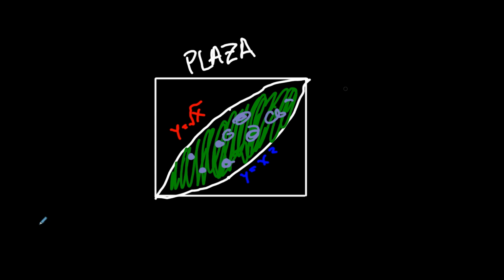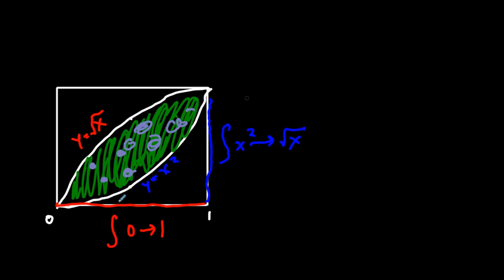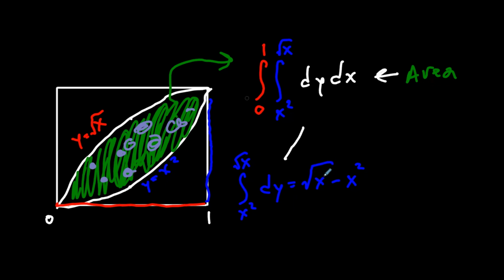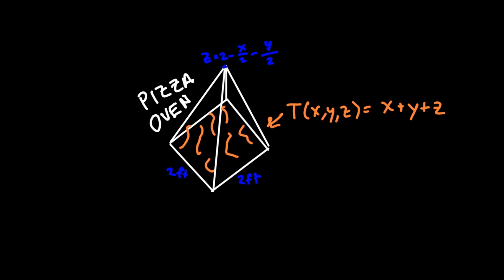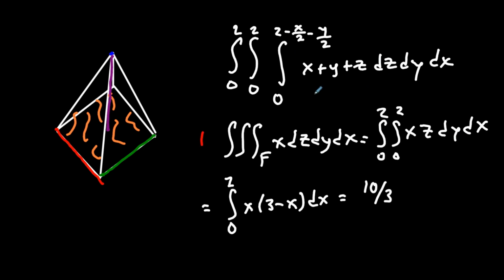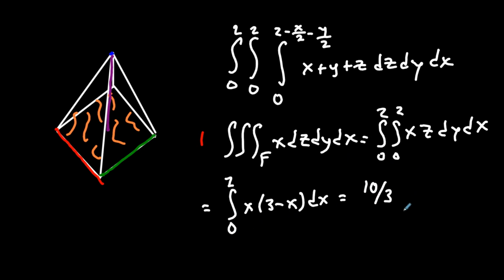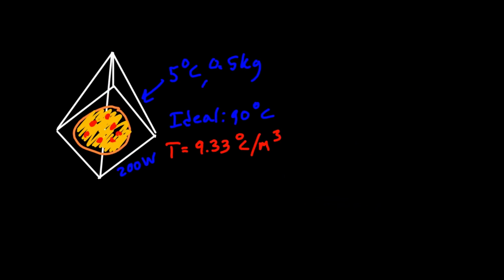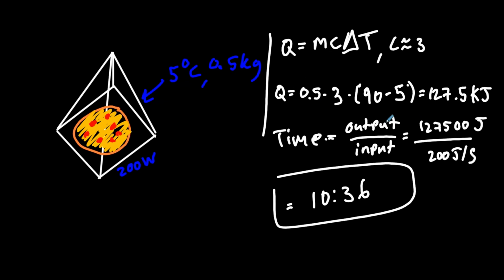APPLY Double and Triple Integrals!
Unlock the power of double and triple integrals in real-world applications! 📐 In this video, we explore how multivariable calculus is used to solve practical problems in physics, engineering, and beyond.

You’ll learn:

What double and triple integrals actually mean

How to use them to find area, volume, mass

How to set up and evaluate integrals over different regions and solids

Perfect for students in Calculus III or anyone curious about how math applies to the real world!

🎯 Master multivariable integrals and understand the math behind physical systems.